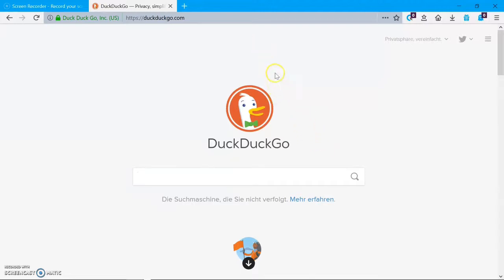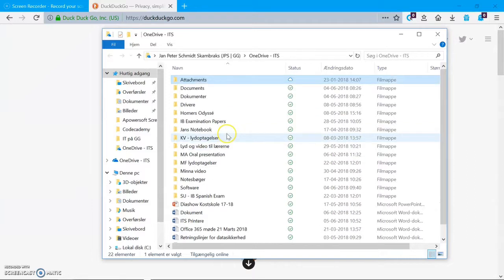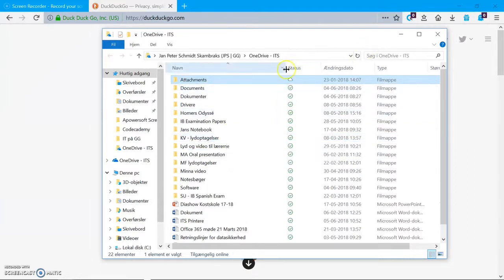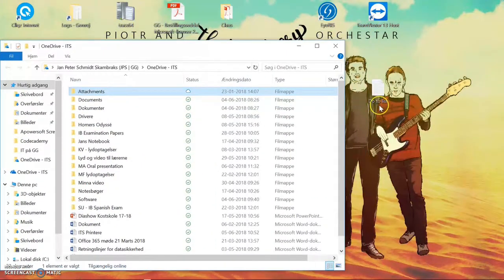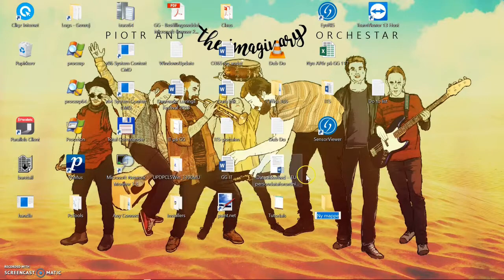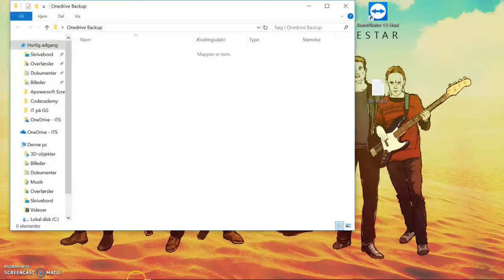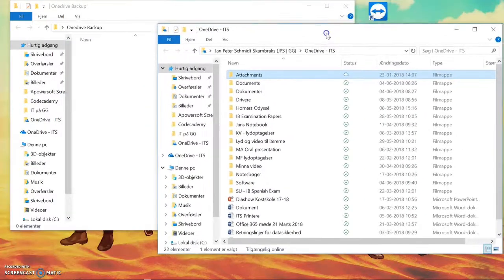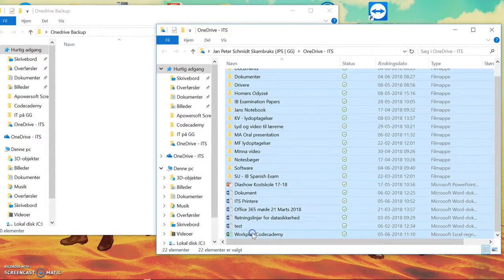Onedrive Backup Tutorial - English (Windows)